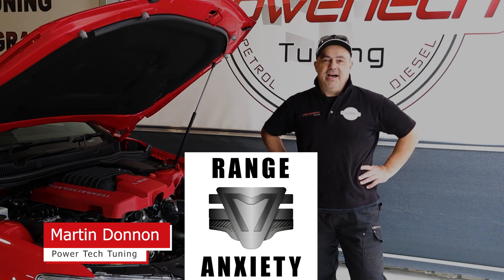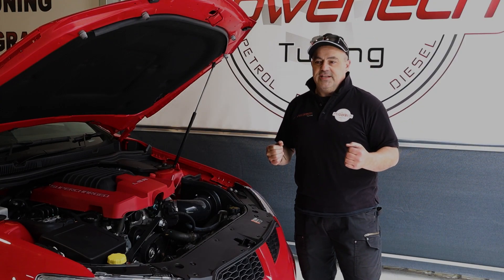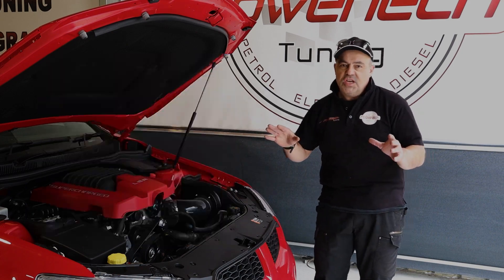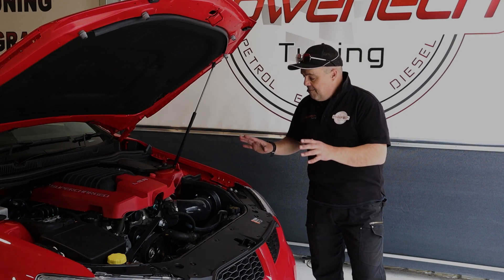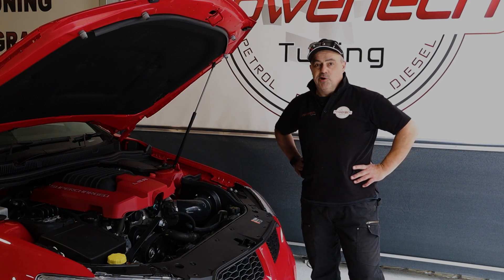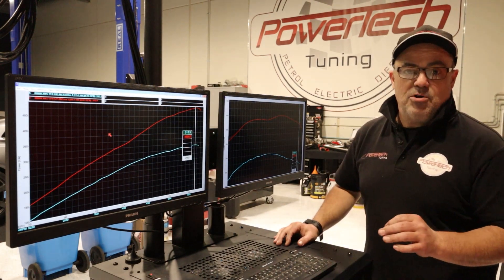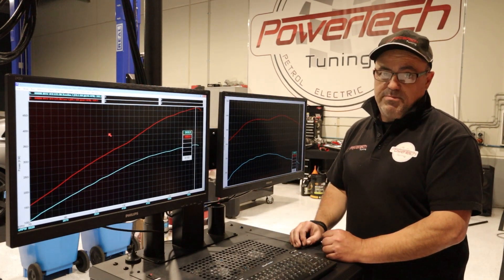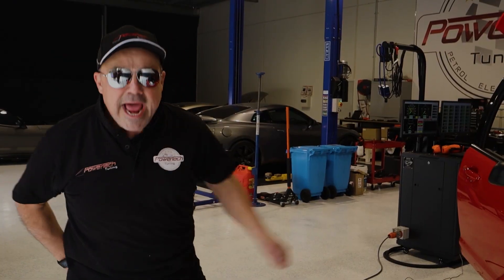Power Tech Tuning STREET BRAWLER HSV LSA Combo to the Maxxxx!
Watch Martin step through the new PT600 Street Brawler combo, a package that unlocks ALL of the hidden potential in your HSV LSA Supercharged engine. and of course delivers the knockout blow!